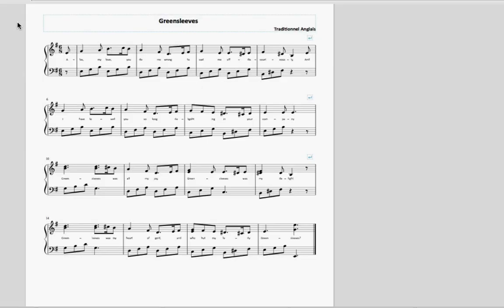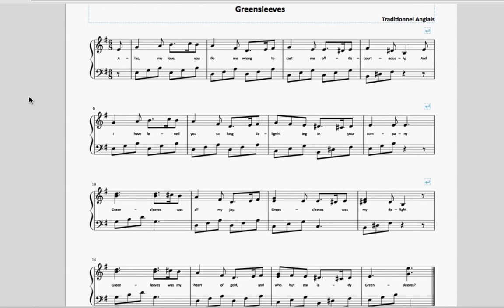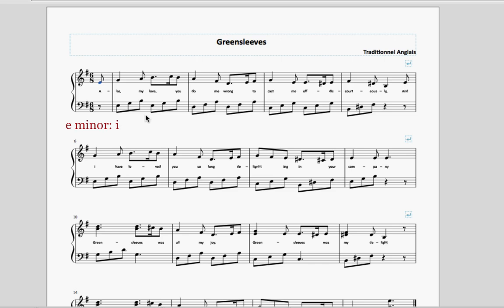College Music Theory Lesson 3 - Greensleeves Analysis Part 1